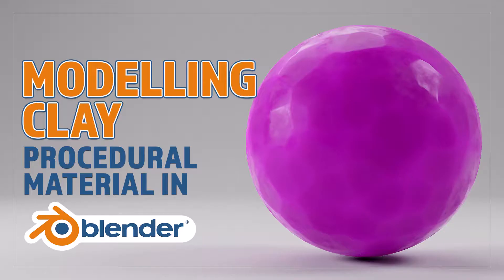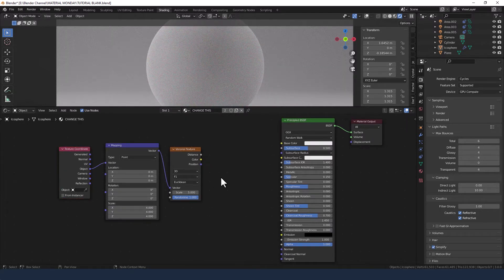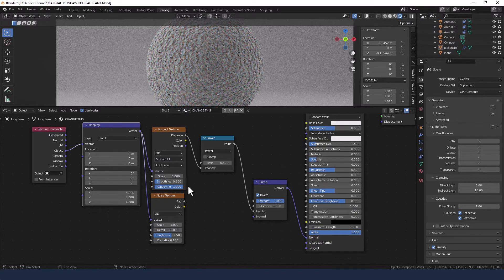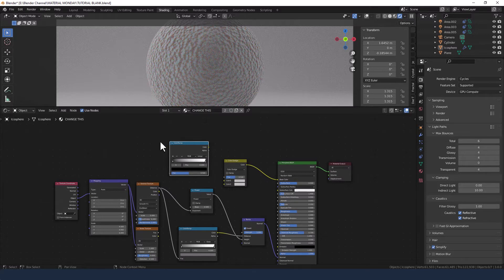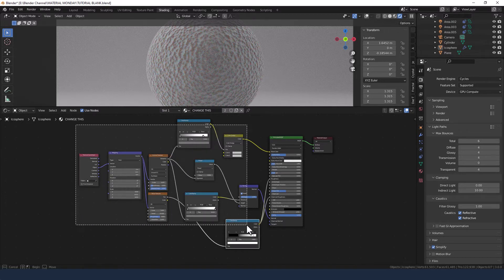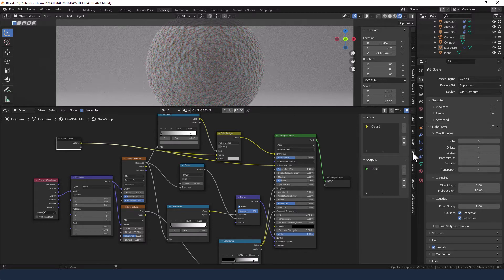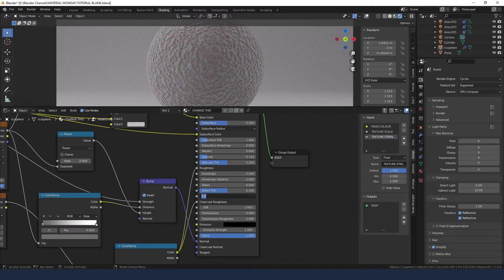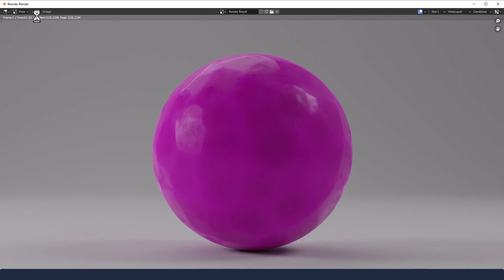CREATE A PROCEDURAL MODELLING CLAY MATERIAL FOR BLENDER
Learn how to make a modelling clay procedural material in Blender.